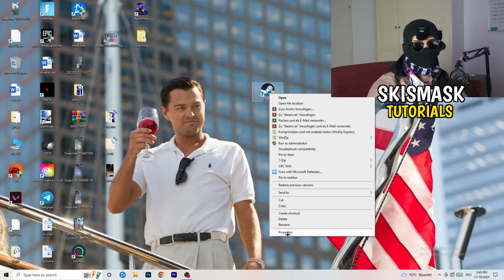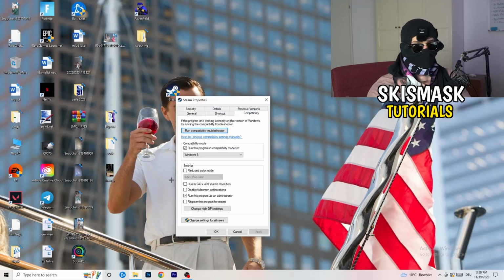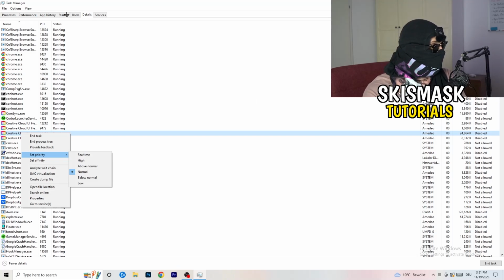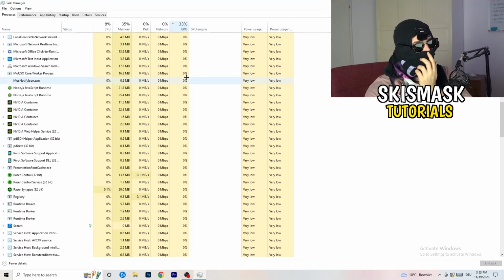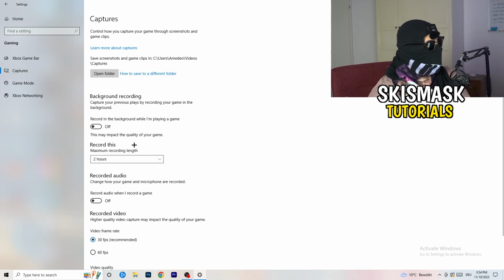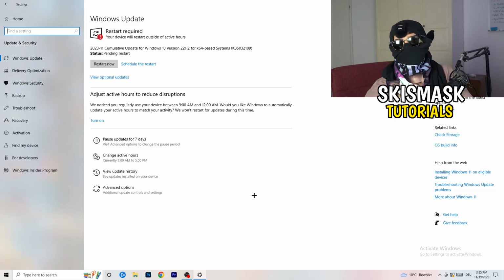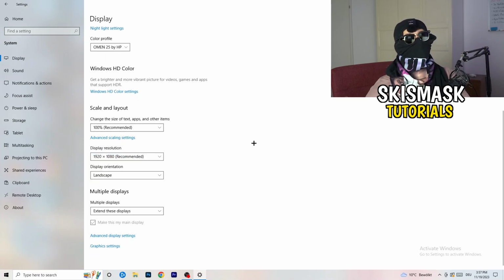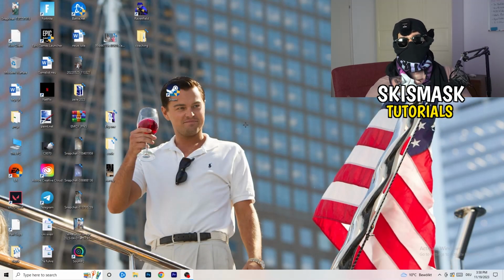How to Fix Not Launching in Age of Empires (Easy Steps)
How to fix Age of Empires not launching on pc,
How to fix Age of Empires not opening on pc,